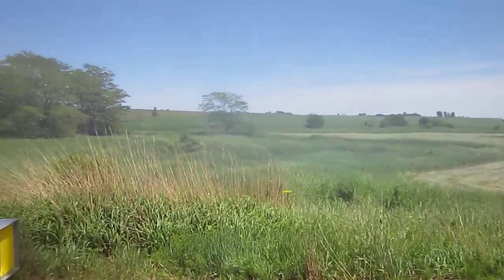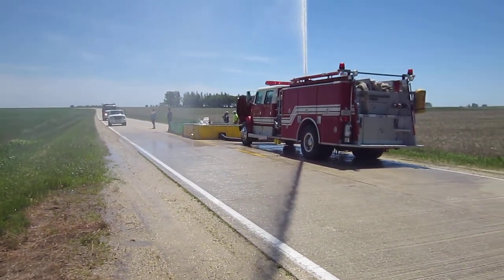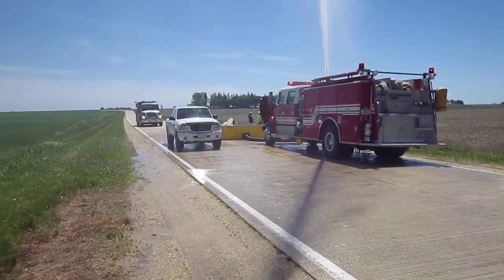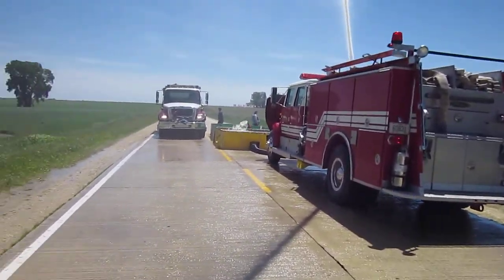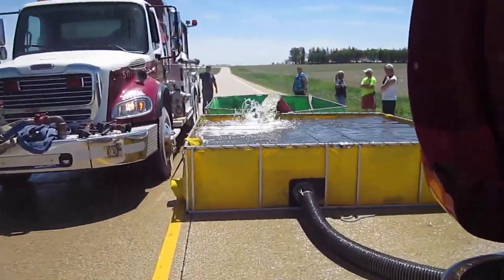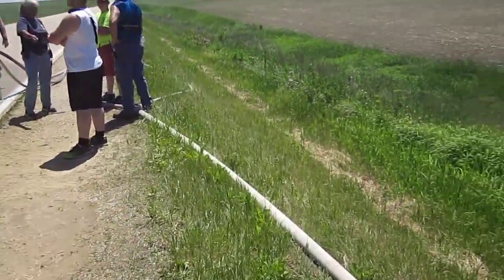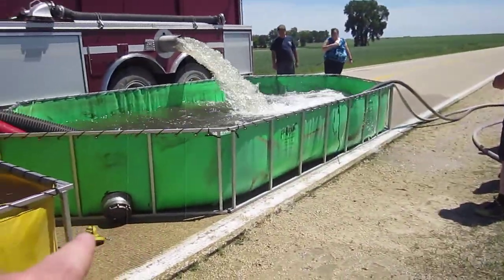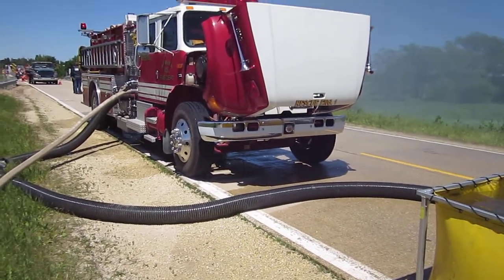Part 1 - Rural Water Supply Drill - Stanley, Iowa - June 2017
The first of several clips from our rural water supply operations seminar in Stanley, Iowa on June 3rd and 4th.  In this clip we get to see the dump site operation at the 500 gpm mark. Units participating in the drill were Stanley E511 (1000 gpm), Stanley Tanker 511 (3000 gal), Stanley Tanker 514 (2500 gal), Independence Tanker 1 (2,000 gal), Aurora Rescue Engine 1 (1250 gpm), Hazelton Tanker 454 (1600 gal) and EMA Pump 1 (2260 gpm).  The water hauling loop was a 2.9-mile roundtrip. The clip is narrated by Mark Davis of GBW Associates, LLC.